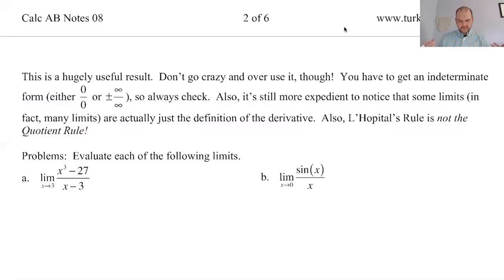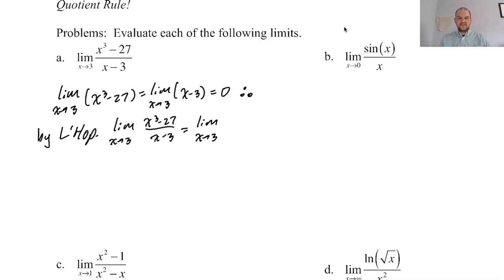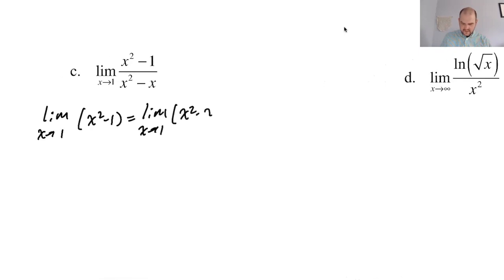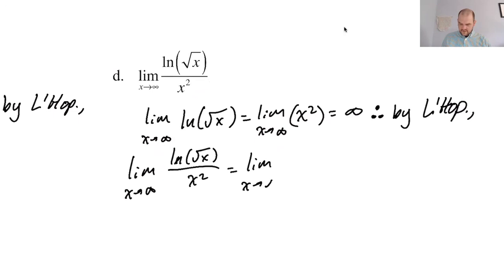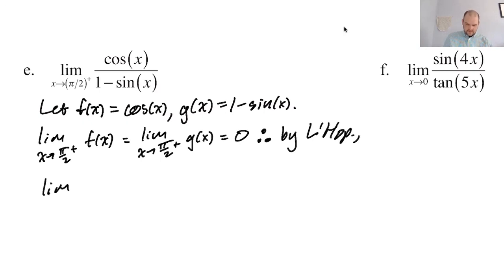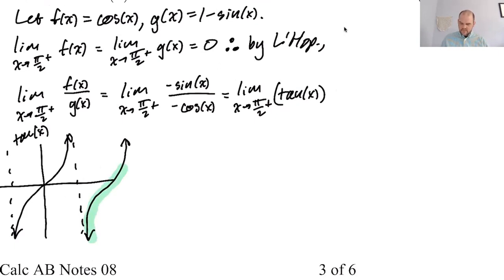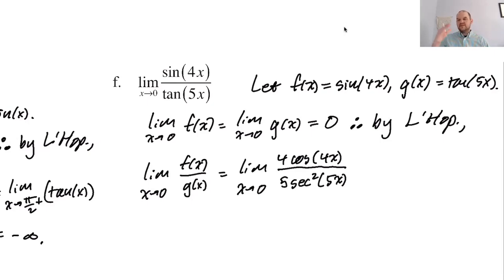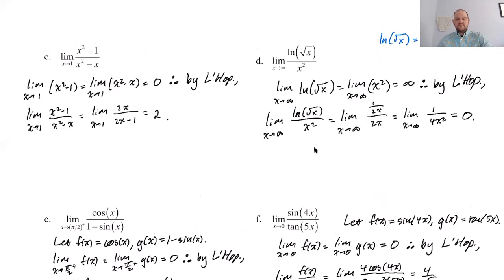L'Hopital's Rule pg 3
Topics: L'Hopital's Rule, a lot of examples and practice problems using the proper notation throughout so you can get all the points on the AP exam!